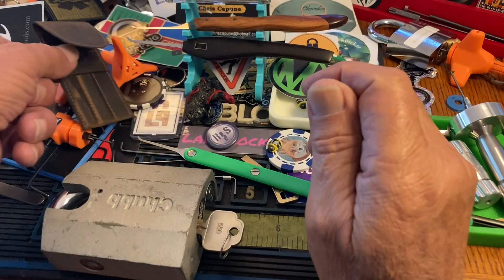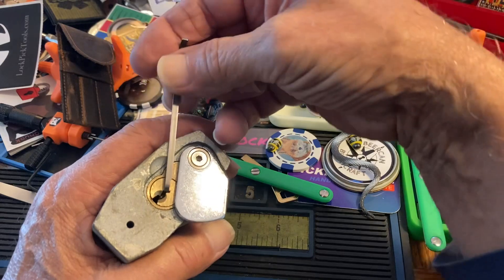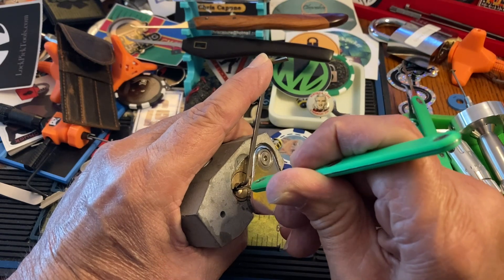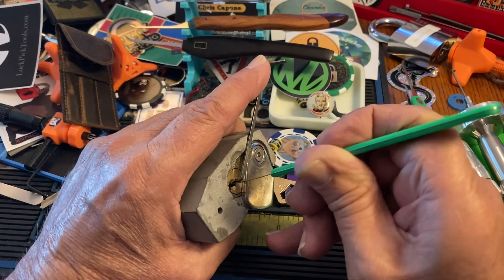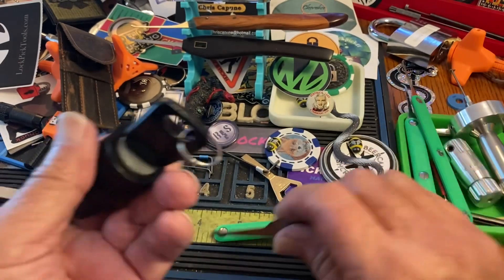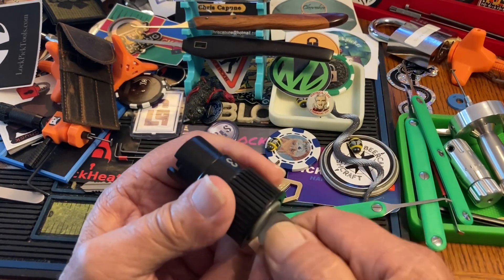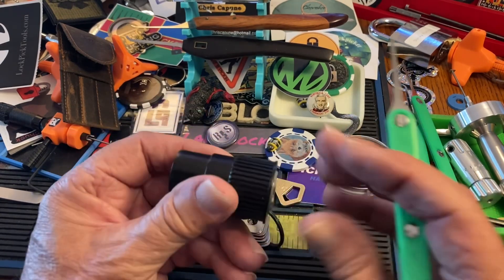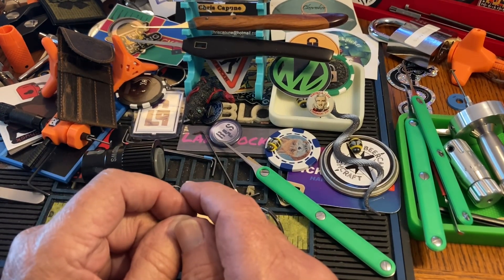#2750 Tools test drive😀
locksport new tools test drive👍